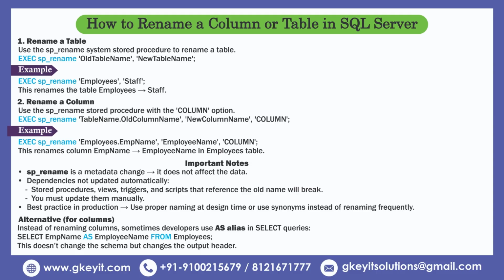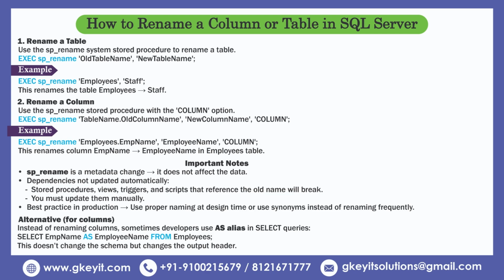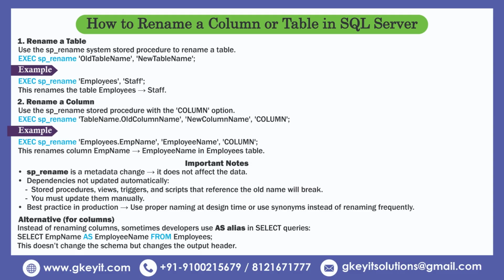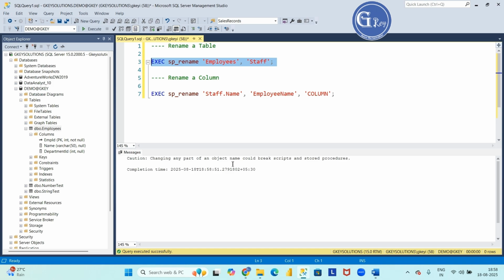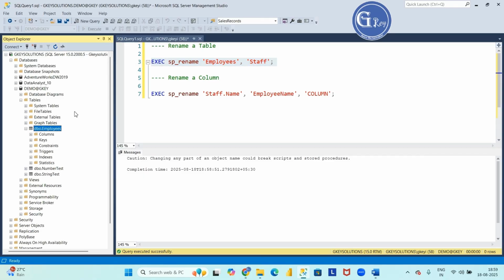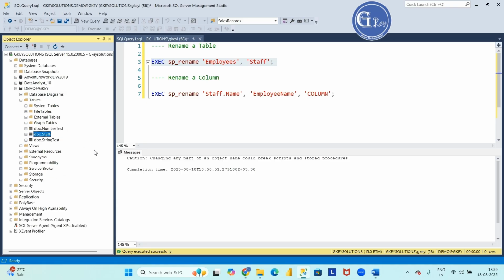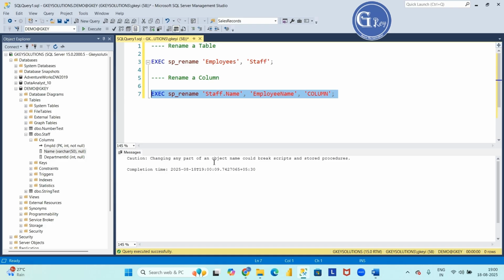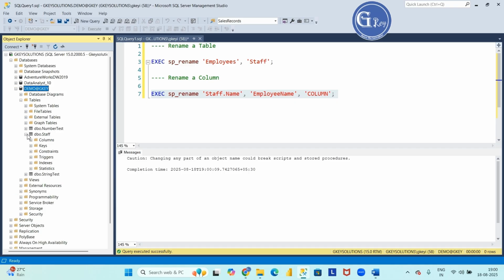Question-10: What is a Schema-Bound View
SQL Server Database Interview Q & A

• Explain Schema-Bound View in SQL Server with Example
• Difference Between Normal View and Schema-Bound View in SQL Server
• What does SCHEMABINDING do in SQL Server Views?
• What is a Schema-Bound View and Why is it Used in SQL Server